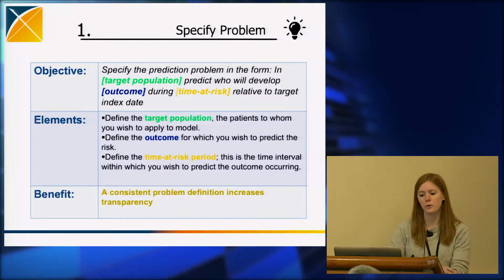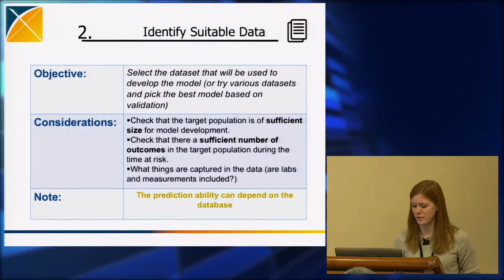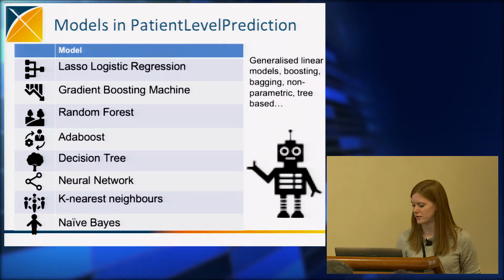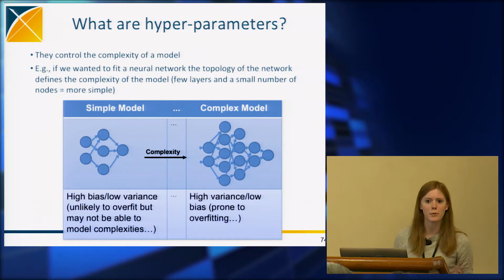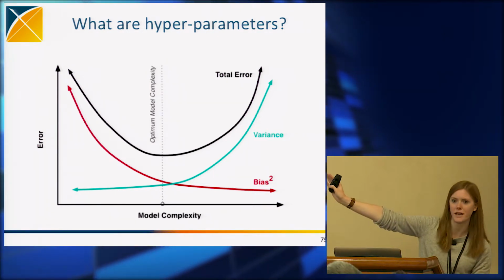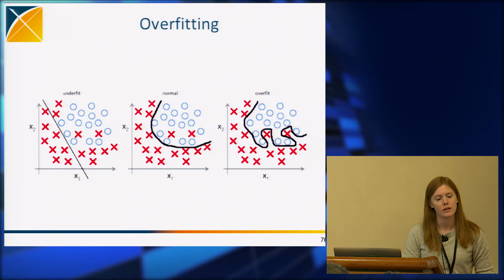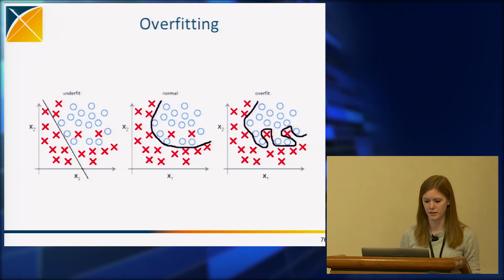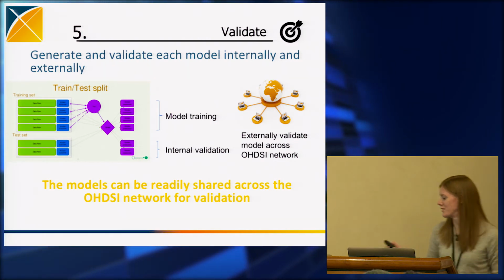2017 OHDSI Patient Level Prediction Tutorial (2 of 7)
Faculty:
Peter Rijnbeek, Jenna Reps, Joel Swerdel

Target Audience:
Researchers who want to design prediction studies for precision medicine and disease interception using the OHDSI tools and programmers who want to implement and execute prediction studies using the OHDSI methods library.